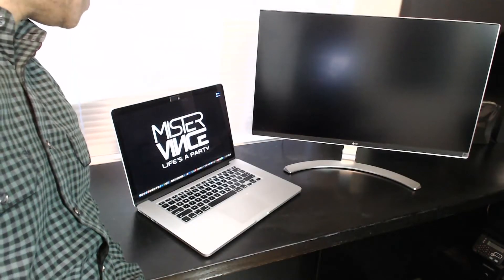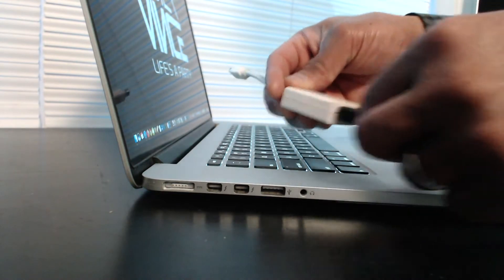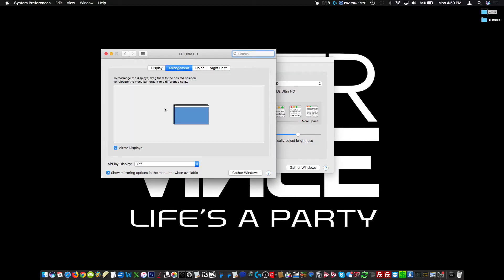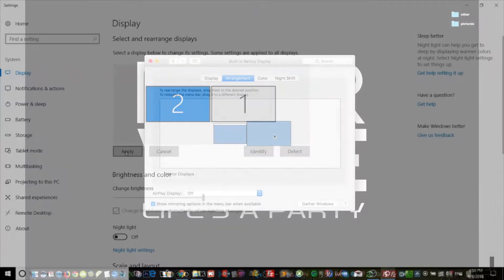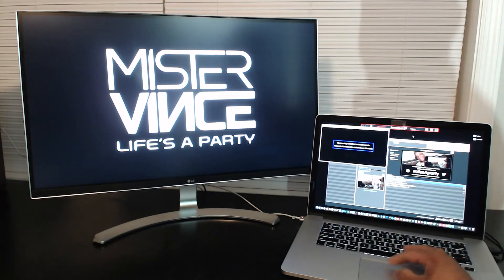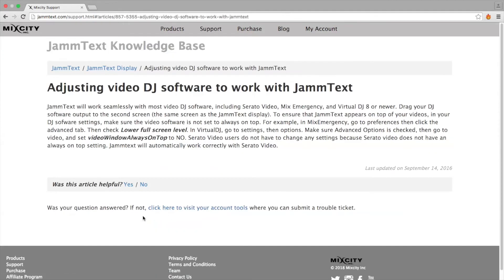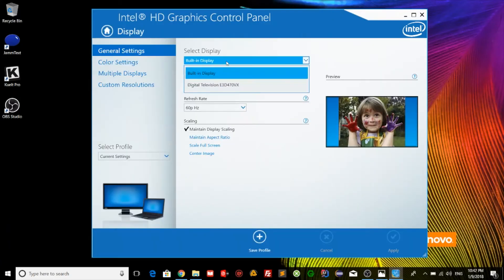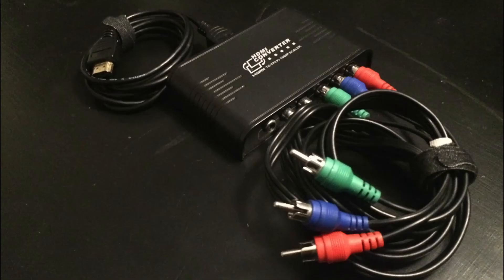JammText.com Tutorial #5 (Connecting to a second screen)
Overview on how to show your JammText output by connecting to a second screen.

Mixcity Inc makes software for entertainment professionals. JammText lets people at your party share pictures and messages on screens live at the event. Guests can use text messaging or social media to send their well wishes to the bride and groom or share pictures with friends. Compatible with photo booths. Export all pics at the end of the event and save the memories. Or use at the club. Promote upcoming events, your brand, or the venue. Build lists of contacts and keep in touch with your audience.

Our first product KueIt allows you to play drops, jingles, and sound effects instantly at the press of a button. Great for broadcasters, radio, and sporting events.